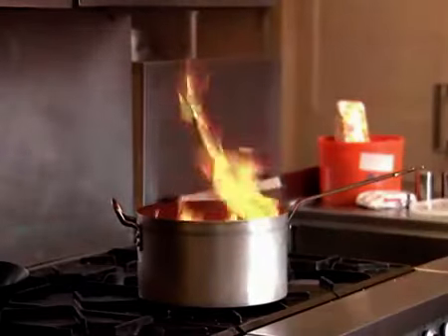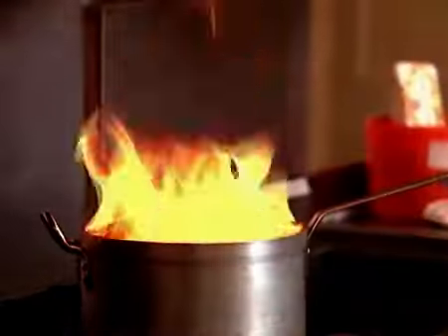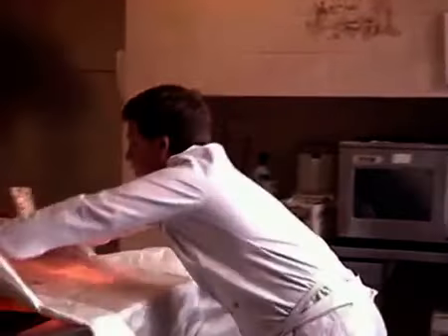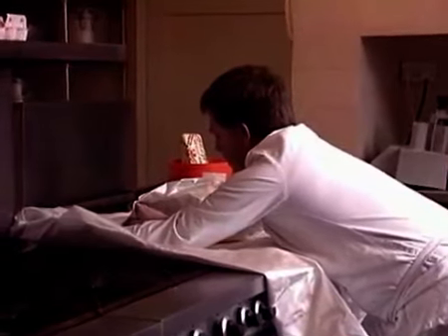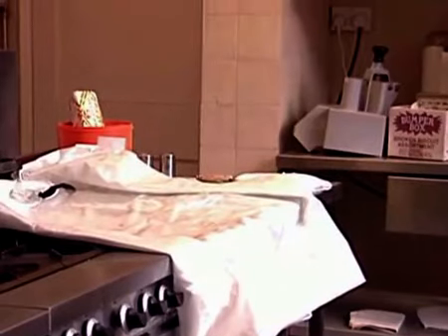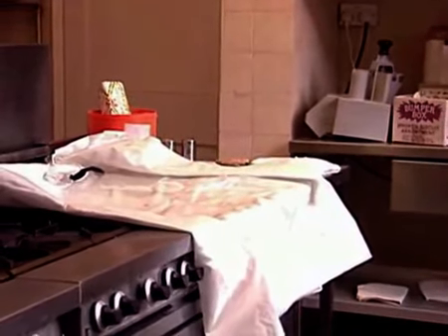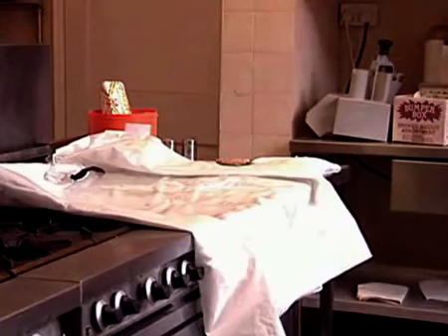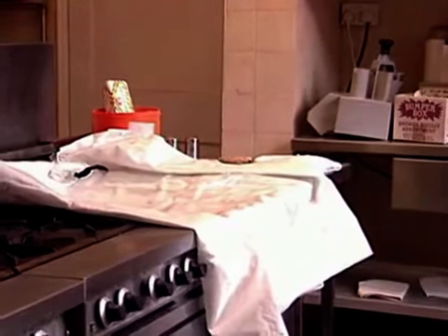Fire Blanket Demo